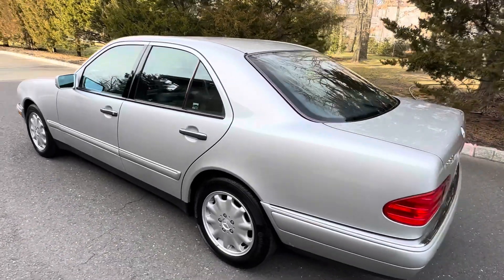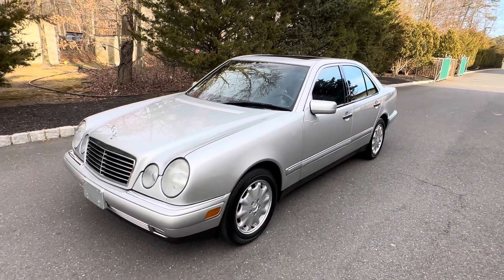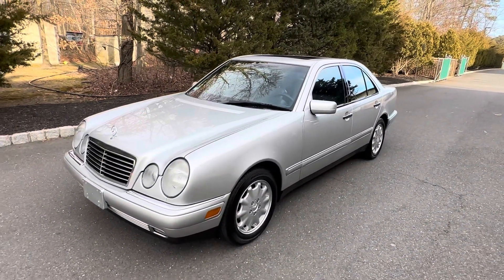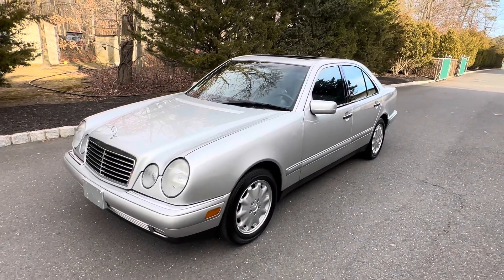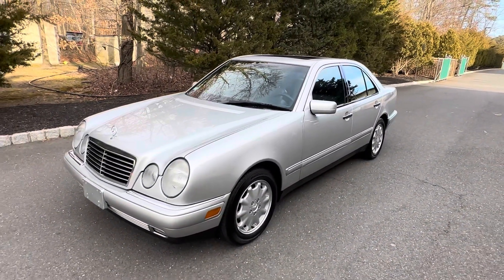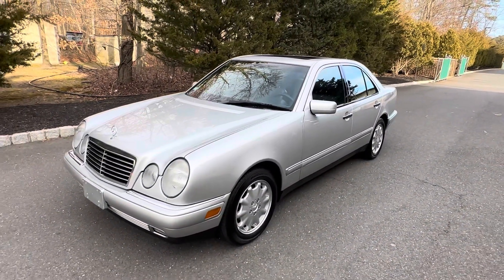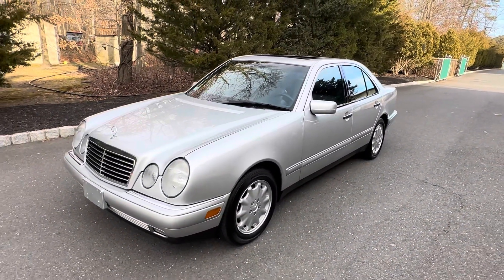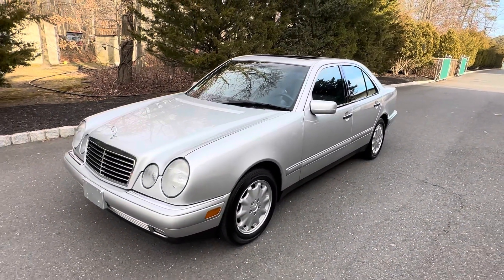1997 Mercedes-Benz E300 Diesel w210 exterior video 1/28/23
1997 Mercedes-Benz E300 Diesel w210 exterior video 1/28/23